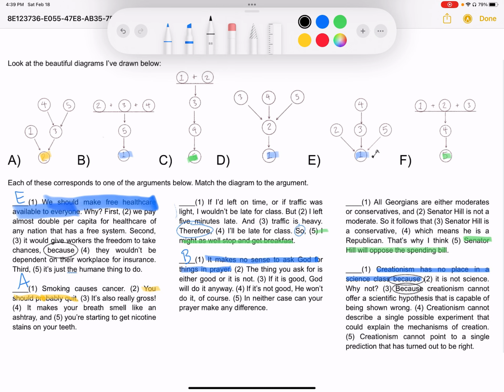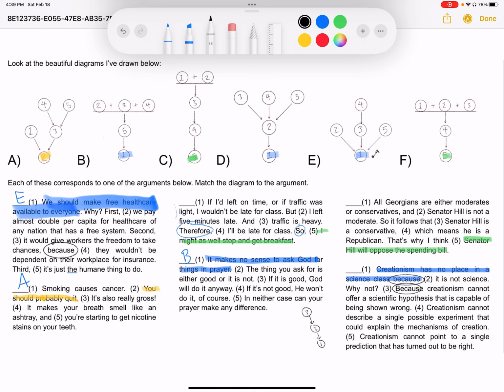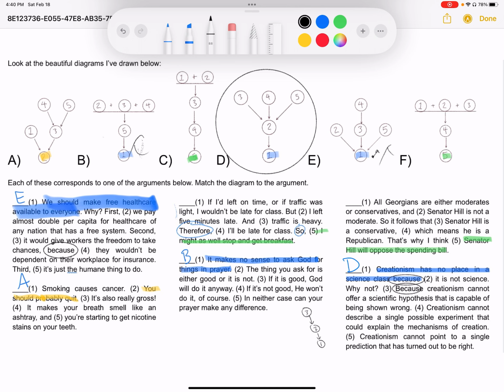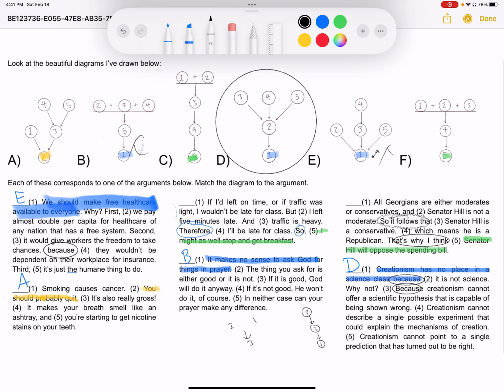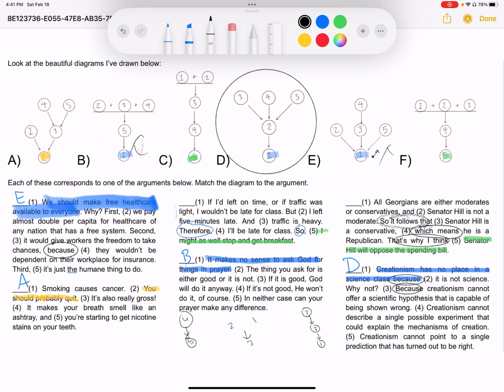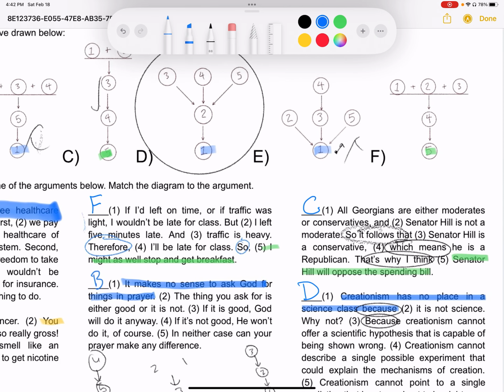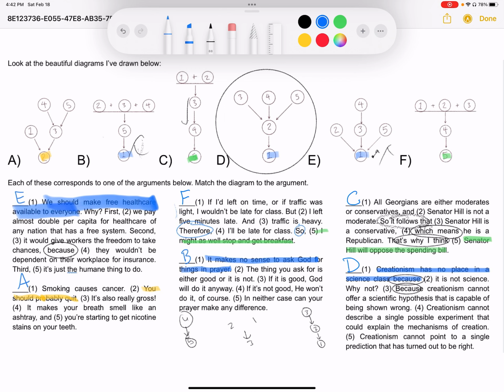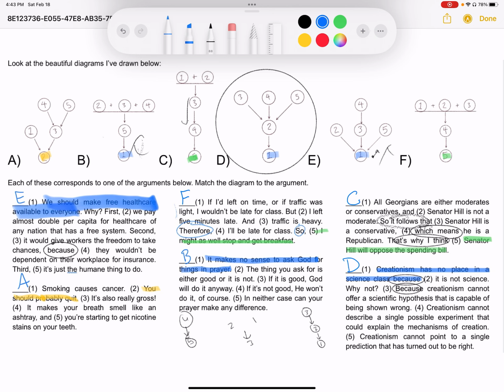Hw 2.5 continued again